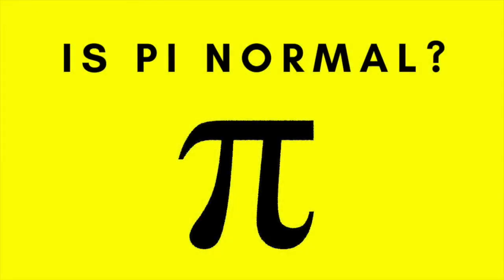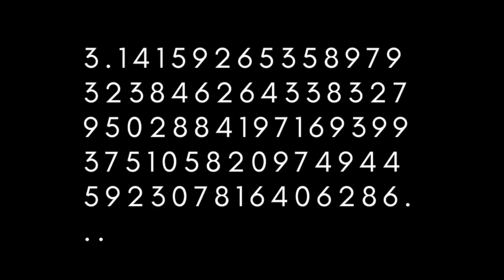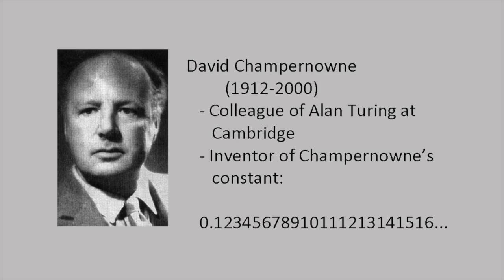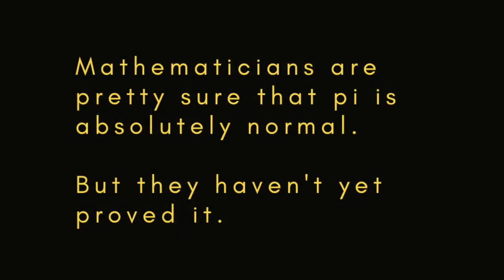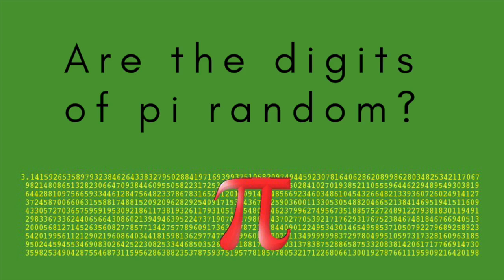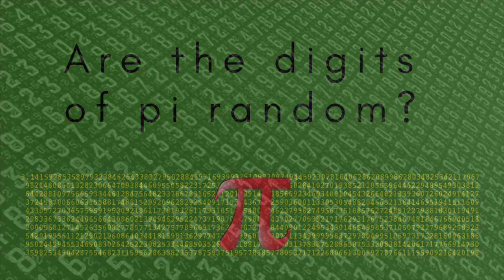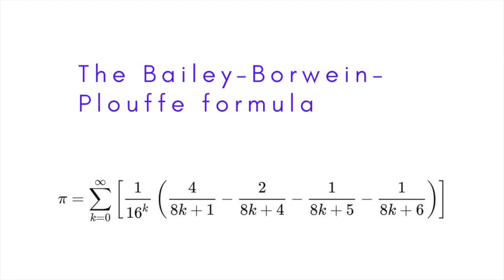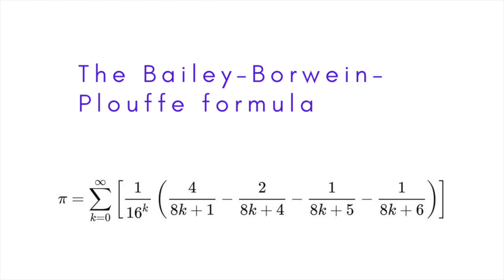Is pi normal? And what is a "normal number" anyway?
Mathematicians are pretty sure that most irrational numbers are normal - but it's incredibly hard to prove in specific cases.